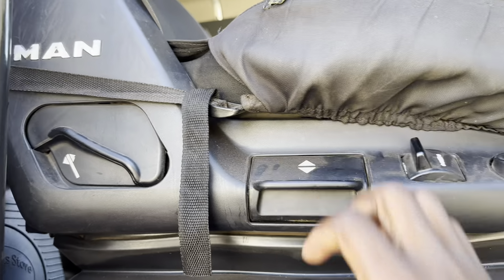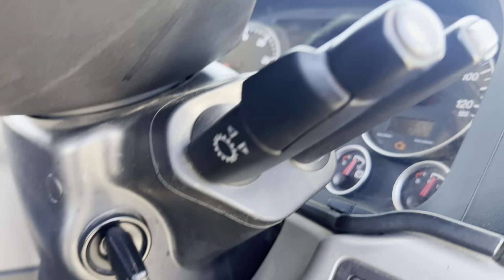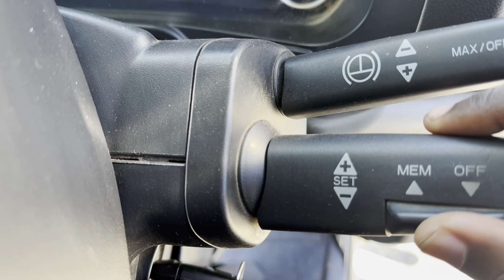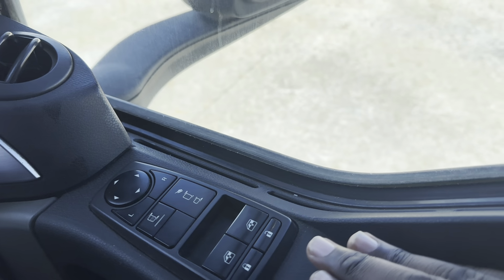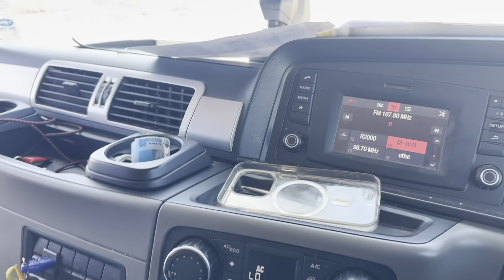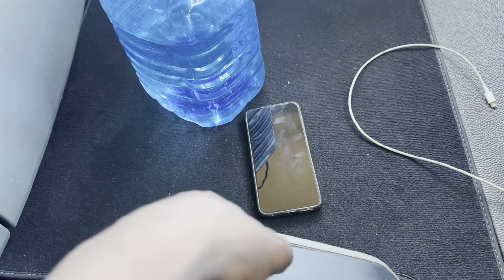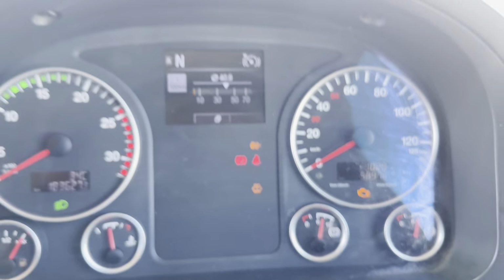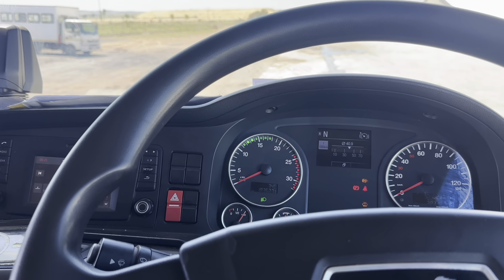How to drive MAN truck TGS27.440 explanation 🫶🏾